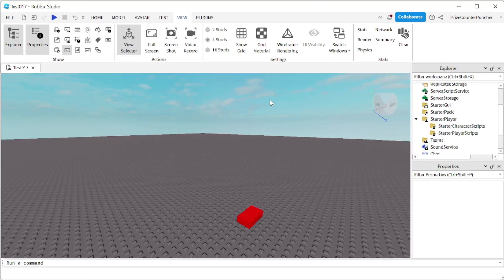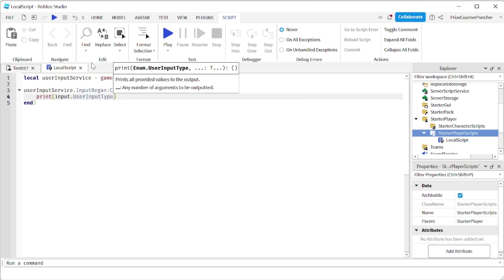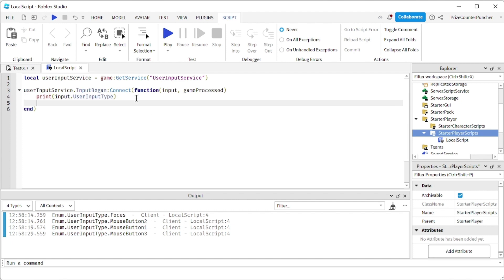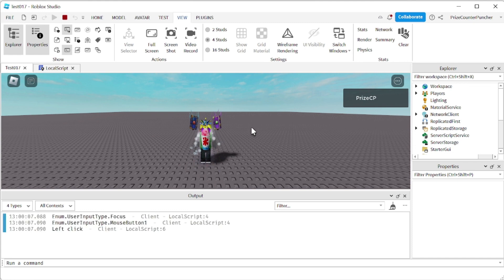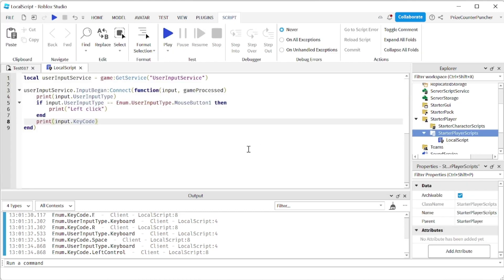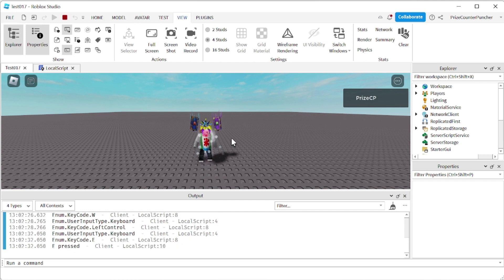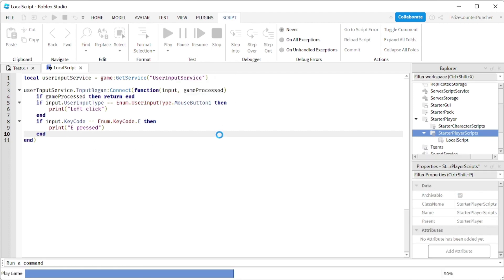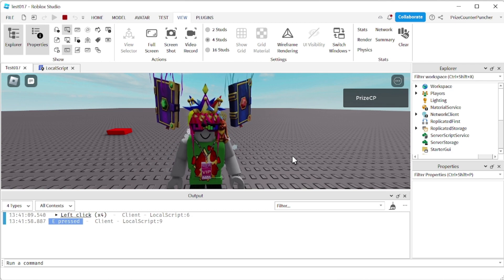ROBLOX how to DETECT KEYBOARD KEY or MOUSE BUTTON IS PRESSED (UserInputService)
In this Roblox Studio scripting scripts tutorial for advanced beginners, we will learn how to detect when a mouse button or keyboard key is pressed (UserInputService).  We will learn how to detect which mouse button is clicked.  We will learn how to detect which keyboard key the player has pressed.  We will learn how to detect when the player is typing or clicking on a GUI.